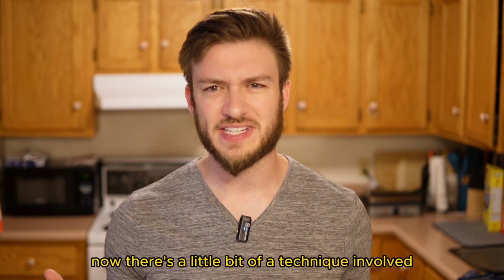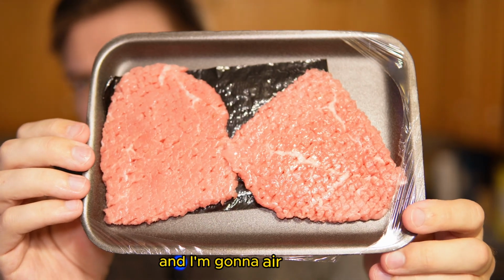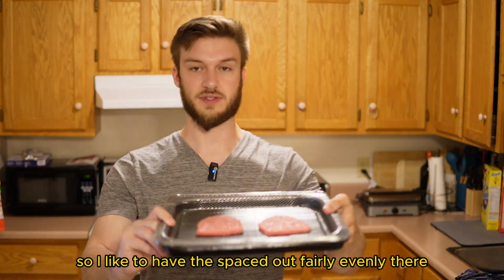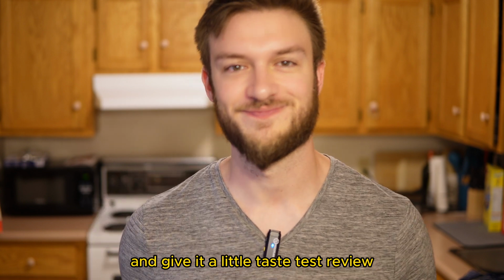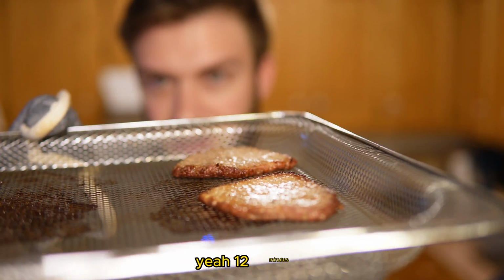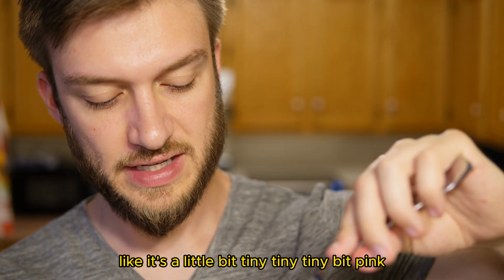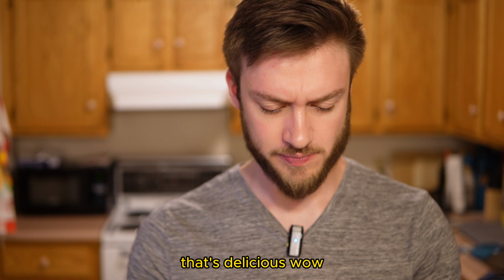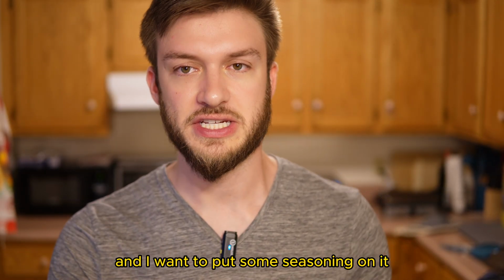How to AIR FRY STEAK in a NINJA FOODI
Here is a quick tutorial on how to Air fry your steak in your Ninja Foodi!
This is an interesting way to cook your steak, and it's not my favourite way to do it, but it is quick and easy to do. This works with other air fryers if you do not own a Ninja Foodi
Is easier if you use a thinner cut of steak that way you're able to get a crispy or texture around the edges but you can adjust for time if you're using a bigger cut of steak.
This is a Ninja Foodi 13" by 13" air fryer being used and I find it works well.